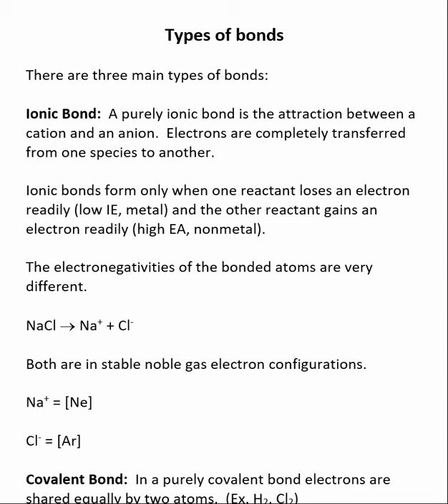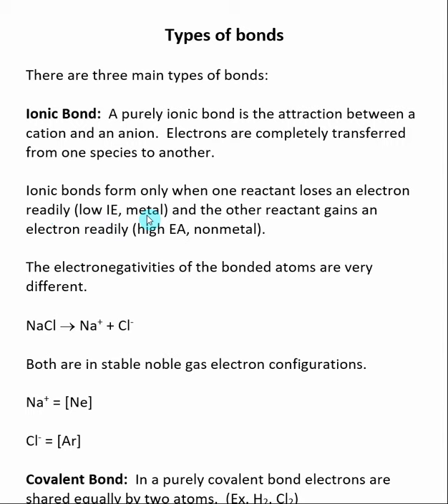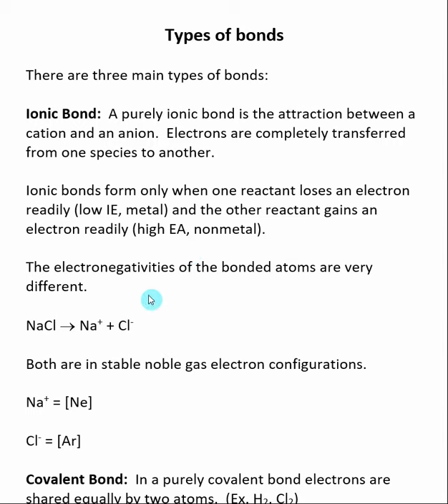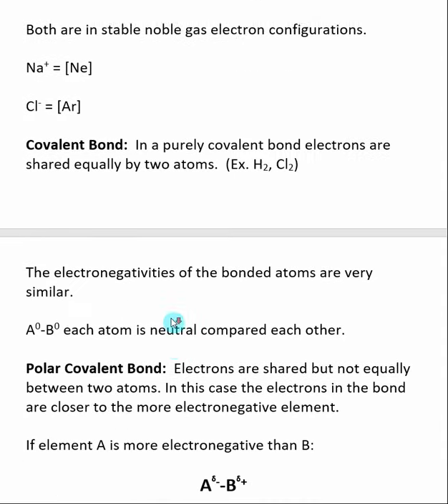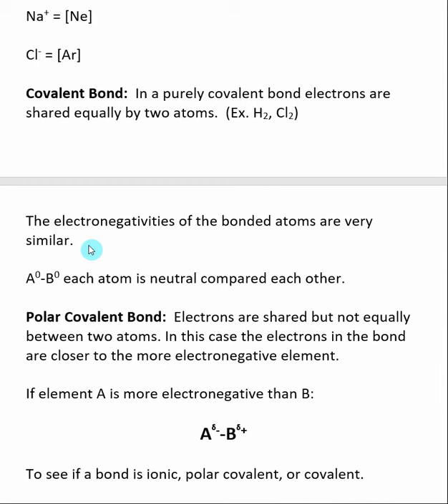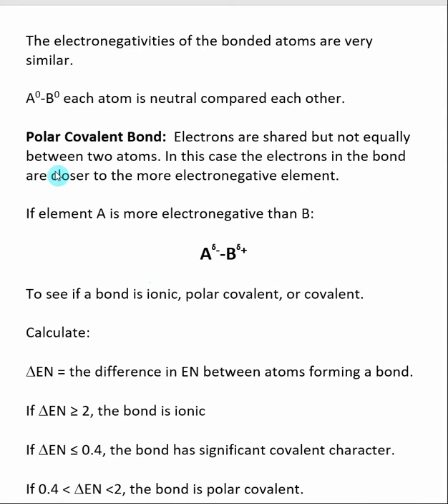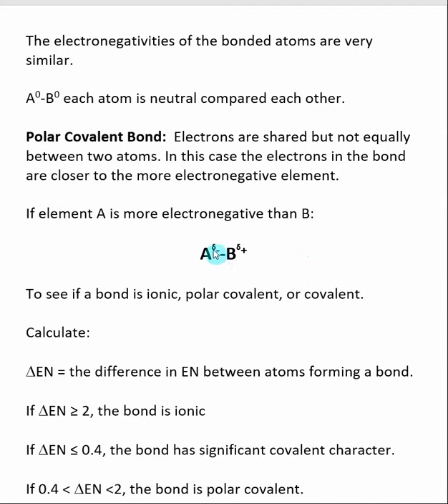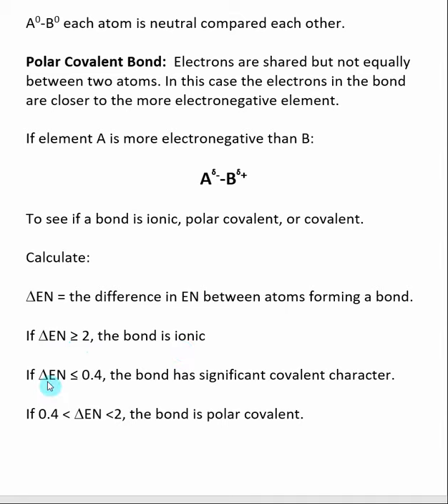Types of Bonds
There are three main types of bonds: Ionic Bond:  A purely ionic bond is the attraction between a cation and an anion.  Electrons are completely transferred from one species to another.  Ionic bonds form only when one reactant loses an electron readily (low IE, metal) and the other reactant gains an electron readily (high EA, nonmetal). The electronegativities of the bonded atoms are very different.
 Covalent Bond:  In a purely covalent bond electrons are shared equally by two atoms.  (Ex. H2, Cl2)
The electronegativities of the bonded atoms are very similar.  A0-B0 each atom is neutral compared each other.  Polar Covalent Bond:  Electrons are shared but not equally between two atoms. In this case the electrons in the bond are closer to the more electronegative element.